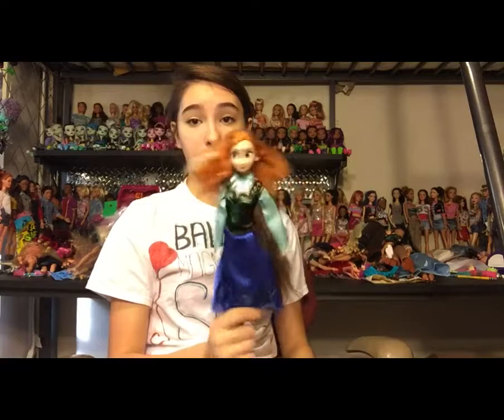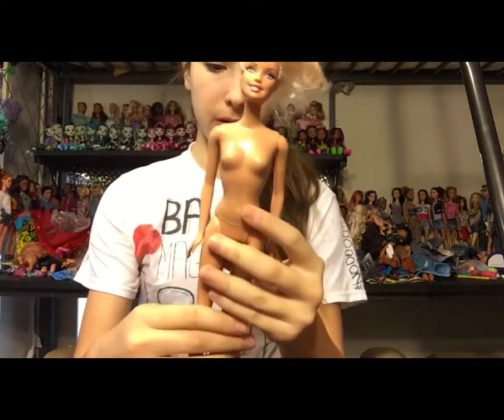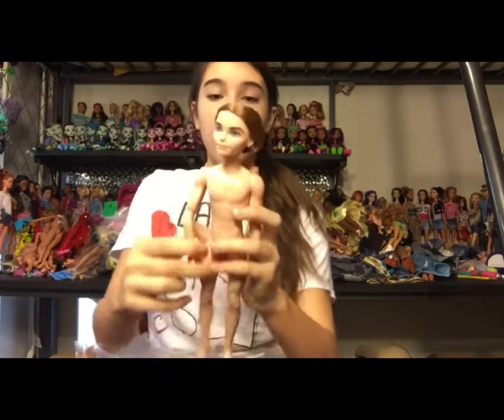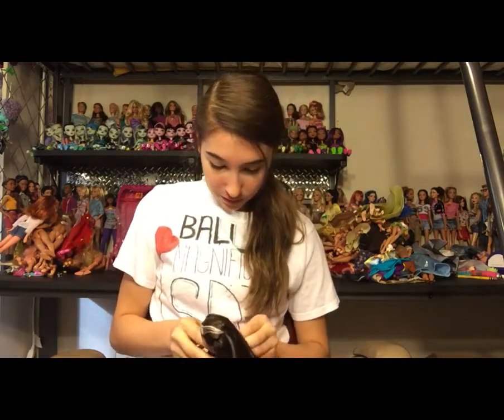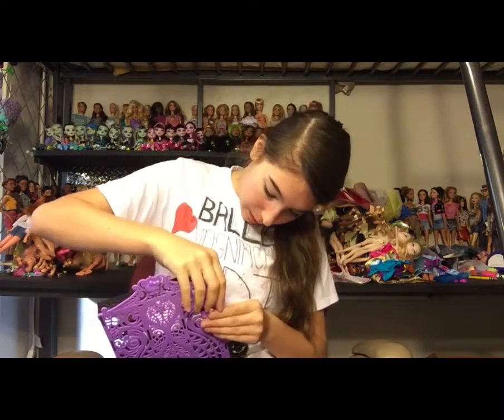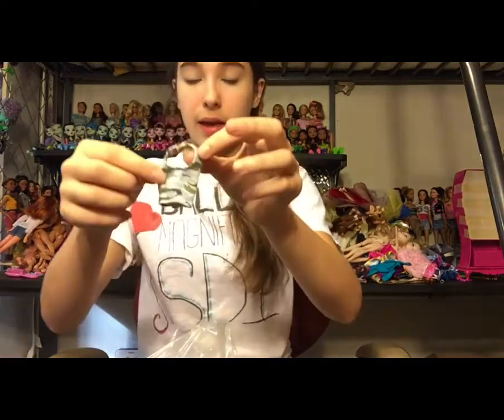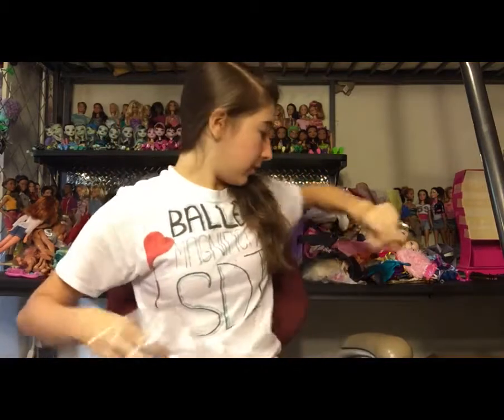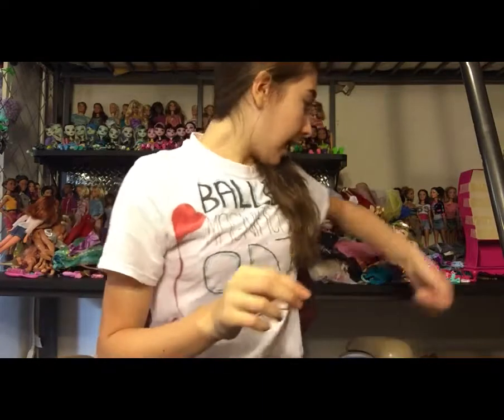Unbagging Video | From BIRTHDAY BONANZA 10/30/17 Thrift Store Vlog - PART 2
If this video looks familiar to you, that is because you have probably watched it already and I had to re-upload because I accidentally DELETED IT! :( I accidentally deleted this video and now I have to start it over and slowly gain back all my views, likes, comments, ect.

But that sadness aside, this is a good video. Just not a new one. This is PART 2 of the BIRTHDAY BONANZA thrift haul of 10/30/17 I found so much awesome stuff! 26 bags of dolls and 1 HUGE bag stuffed with Barbie clothes and accessories!

I found, 3 S.I.S dolls, A WHOLE BUNCH OF EVER AFTER HIGH, 1 Monster High, Disney, La Dee Da, Project Mc2, Barbie, Winx, and MORE!

:) Thanks for watching  this video, especially if you have already watched it before I deleted it, because it is gonna be hard to get it back to the way it was. :0